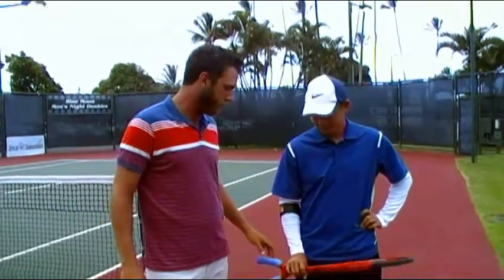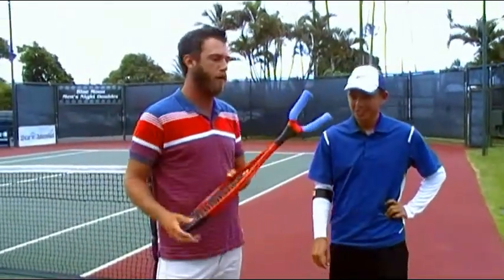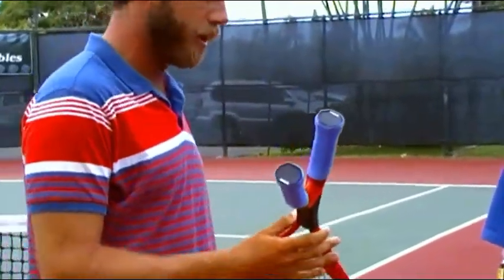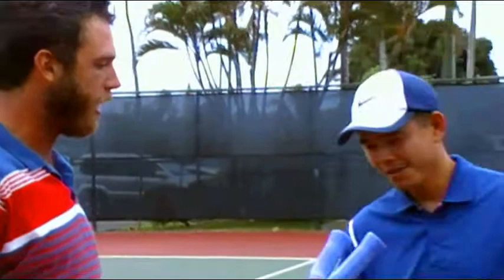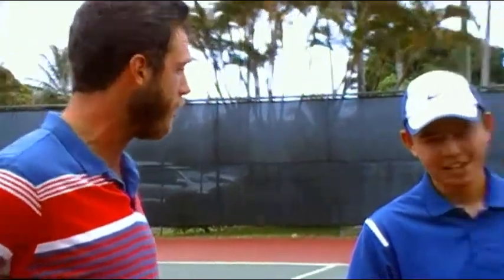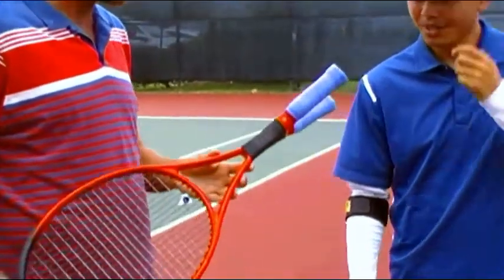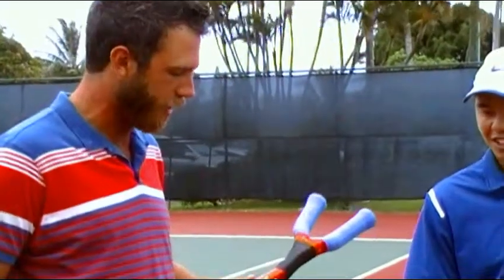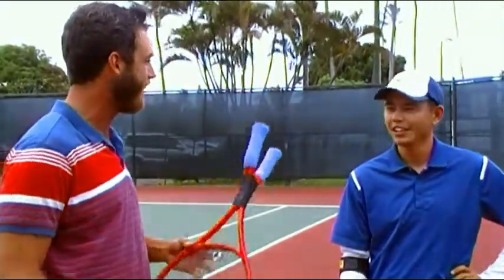Blue Moon MND 2012: Alan Chang's 2-handled racquet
Blue Moon Kailua Men's Night Doubles
Triple Crown of Tennis Men's Doubles
Tournament 3/3
USTA Sanctioned Event
July-August, 2012
Kailua Racquet Club

Jared Carstenn interviews tournament player Alan Chang about his unique 2-handled tennis racquet.